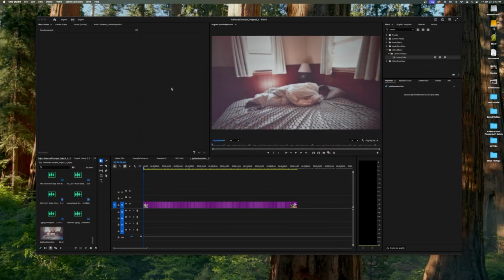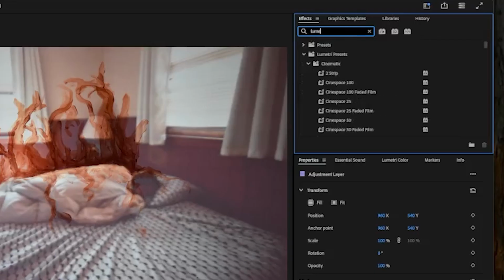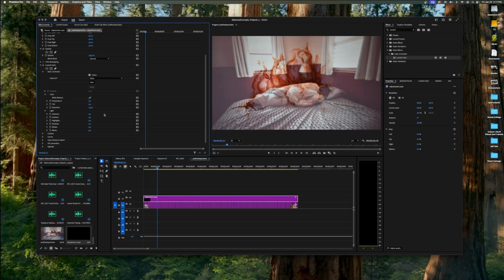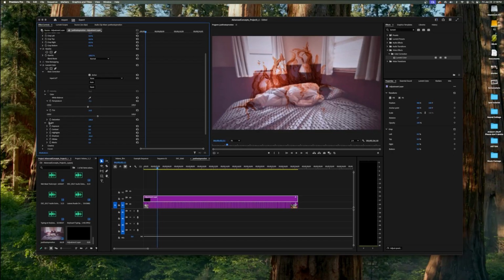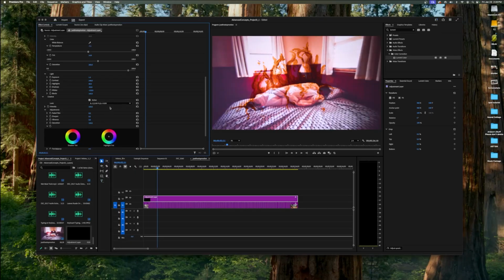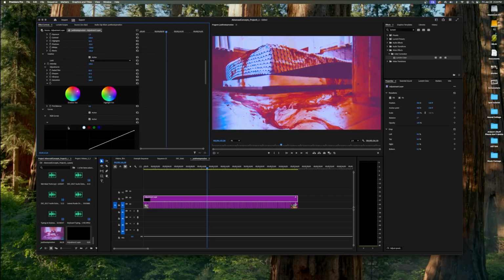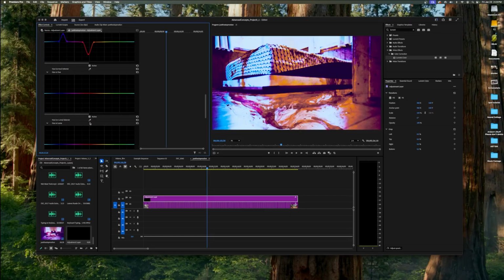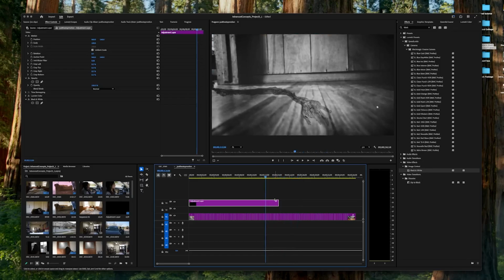Art 300: Adjustment Layers and Color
In this video you will learn how to add an adjustment layer and use Lumetri Color.